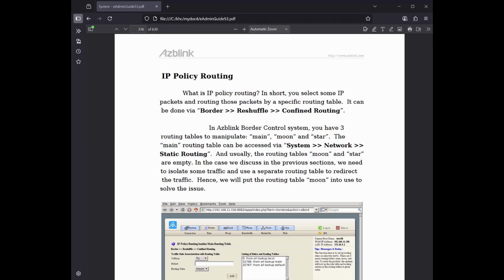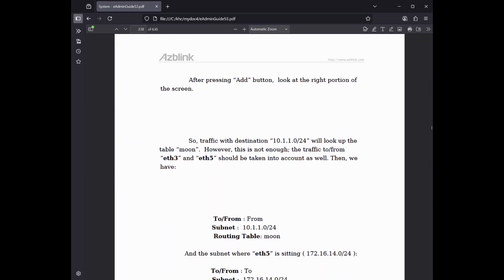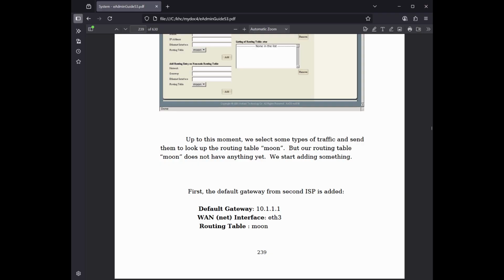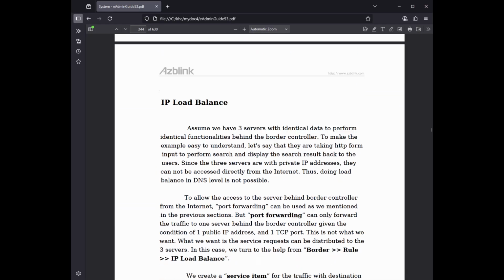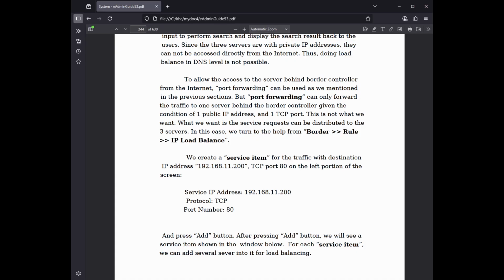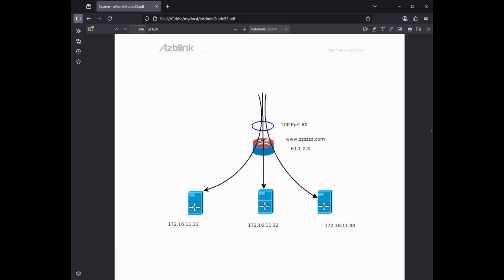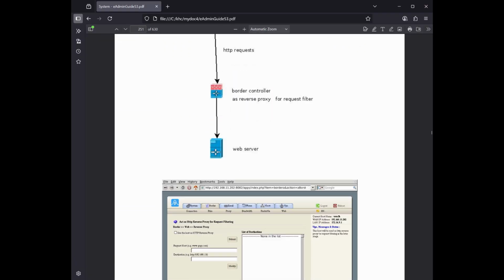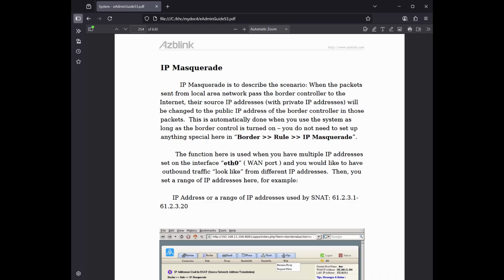15 en Azblink Admin Guide - IP Policy Routing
IP Policy Routing
  IP Load Balance
 Web Application Firewall
 IP Masquerade